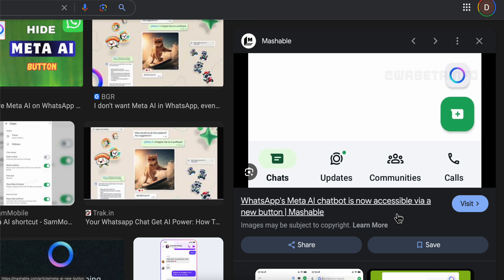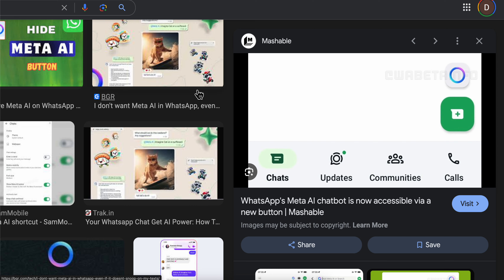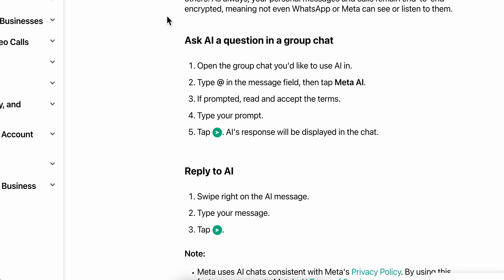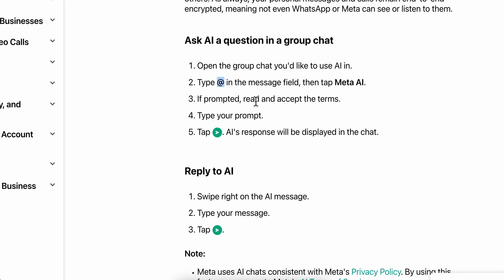How to Turn On Meta AI on WhatsApp (Best Method)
How to Turn On Meta AI on WhatsApp

Learn how to activate Meta AI on WhatsApp effortlessly. Simply navigate to Settings, select "Chats," and toggle on "Smart Replies." Enjoy the convenience of intelligent suggestions and automated responses in your chats.